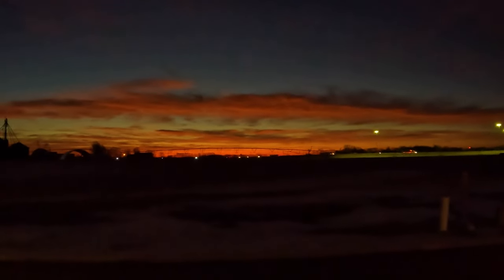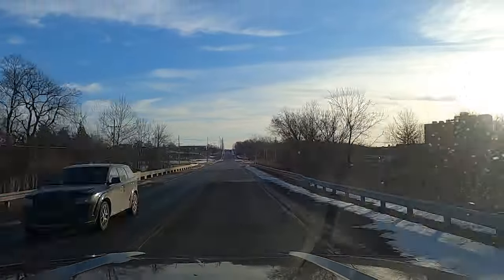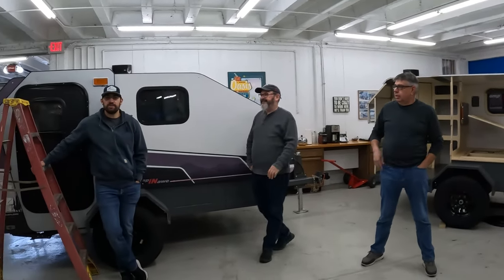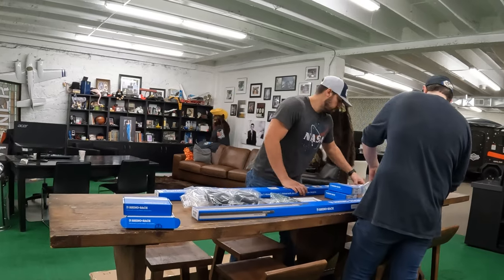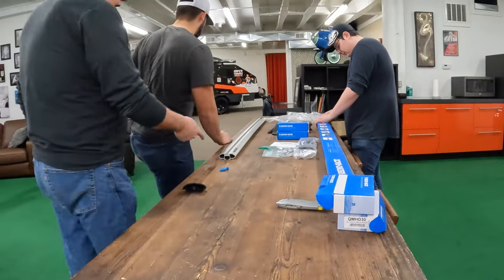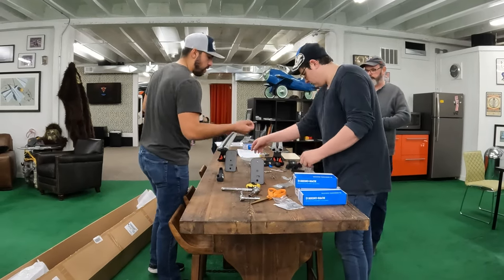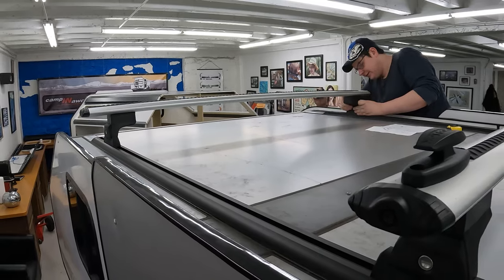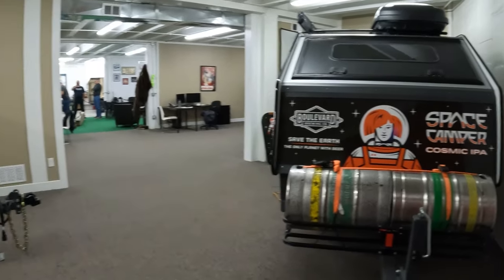Upgrading Our Campinawe - Adding a 270 Awning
Today we had the opportunity to visit Infusion Design, home of Campinawe where we learned more about Campinawe and had Rhino Rack Vortex Crossbars and  Rhino Rack 270 Batwing awning installed.

In this video we show an overview of the installation process and give you a little tour of the Campinawe shop.